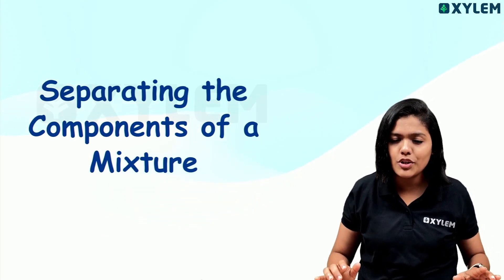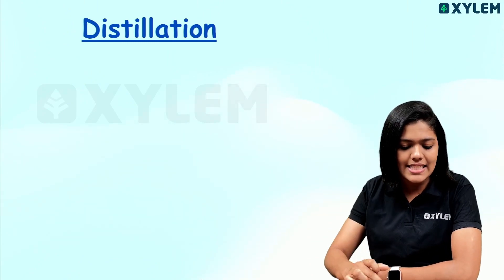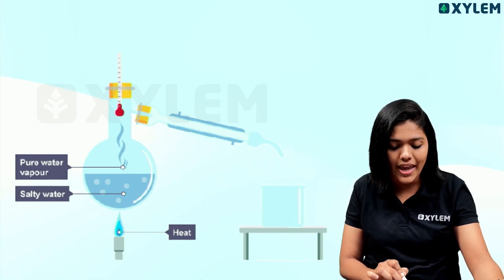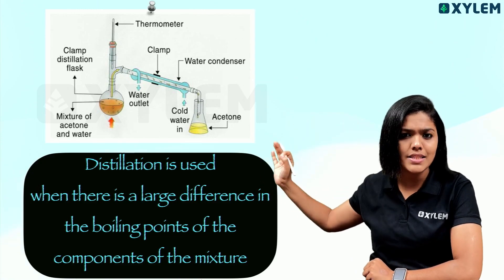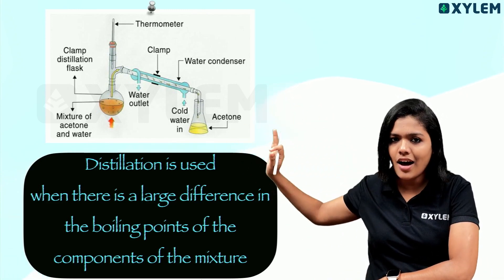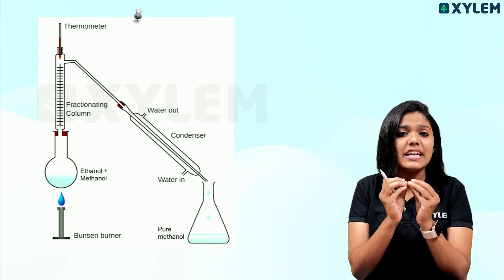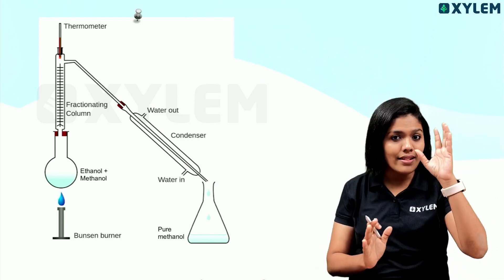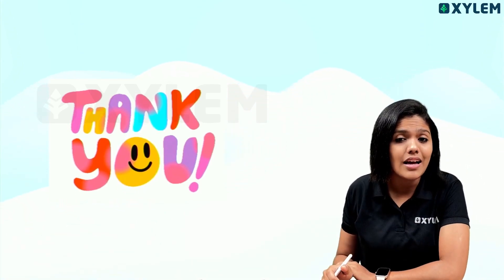Class 9 CBSE Chemistry - Distillation and Fractional Distillation | Xylem Class 9 CBSE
Welcome to Xylem Learning! In this educational video on Class 9 CBSE Chemistry, Xylem presents a comprehensive explanation on the topic of Distillation and Fractional Distillation. This video is a part of the Content Video series curated specifically for students appearing for their Onam exams, aiming to help them score full marks in their assessments.
Distillation and Fractional Distillation are vital topics in the study of Chemistry, as they delve into the separation and purification of liquids based on their boiling points. Throughout the video, Xylem provides a clear and detailed explanation of these processes, ensuring a thorough understanding for students. This includes a step-by-step breakdown of the equipment and procedure involved, as well as the scientific principles at play.
This video serves as an excellent resource for students seeking to revise and grasp the concepts of Distillation and Fractional Distillation for their upcoming exams. Xylem's dedication to delivering quality educational content makes this video a must-watch for Class 9 CBSE Chemistry students who wish to excel in their academic endeavors.